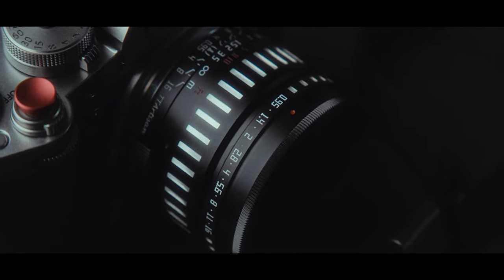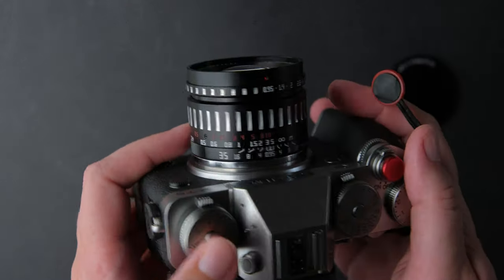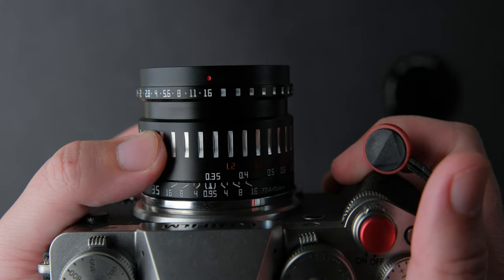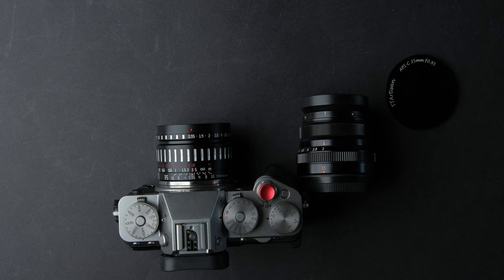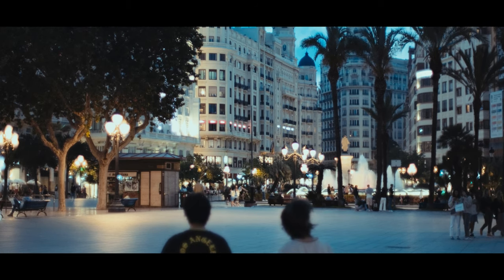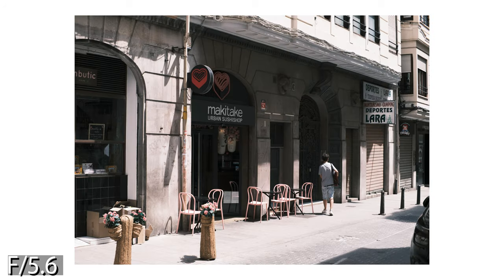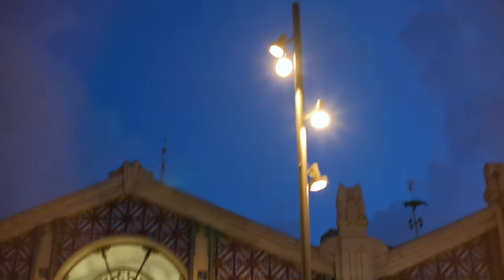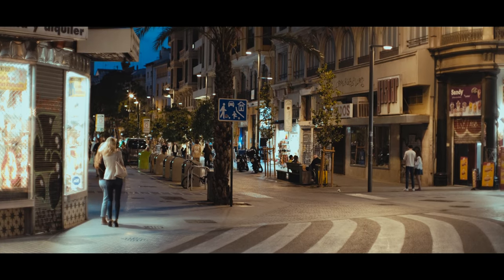Small Lens, Big Character: TTArtisan 35mm f0.95 Review On Fujifilm X-T5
This compact f/0.95 lens for Fujifilm may be small in size, but it's packed with character. In this review, we'll explore the unique features and interesting image quality. Discover how the TTArtisan 35mm f0.95 lens can elevate your photography with its remarkable performance and distinctive charm.

Gear I use, US links:
- Fujifilm 23mm f2 WR
- Fujifilm XF 33mm f/1.4 LM WR
- Fujifilm X-T5